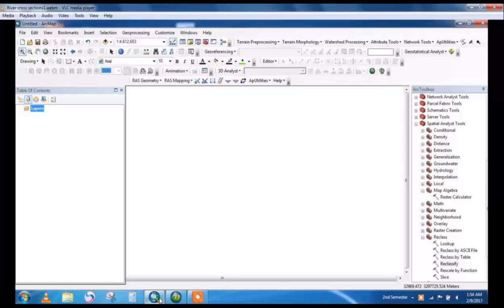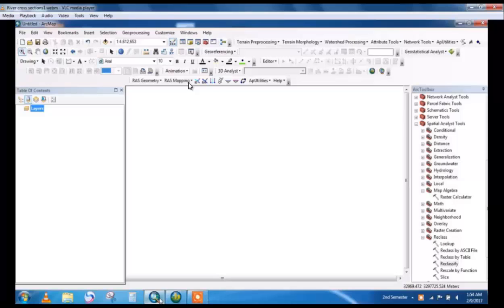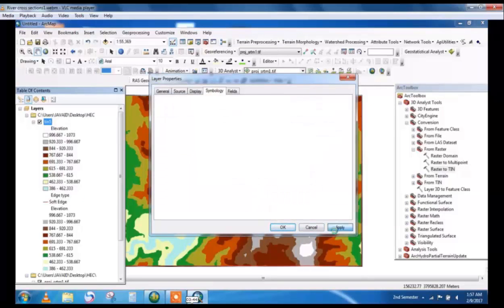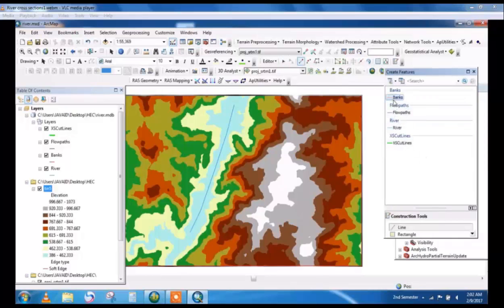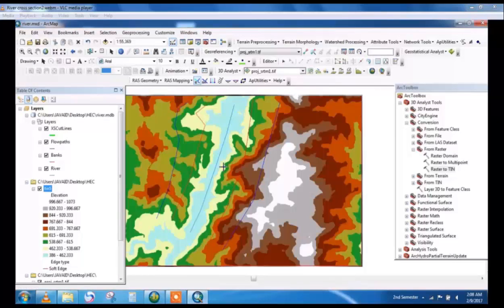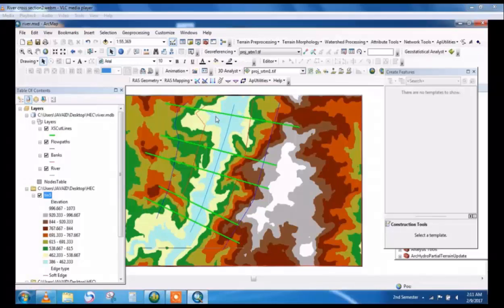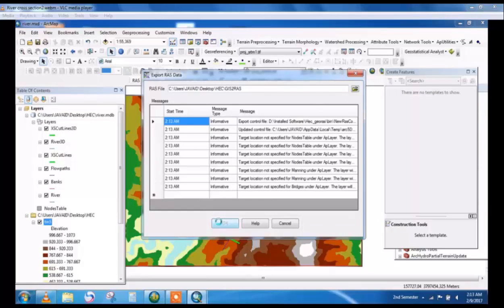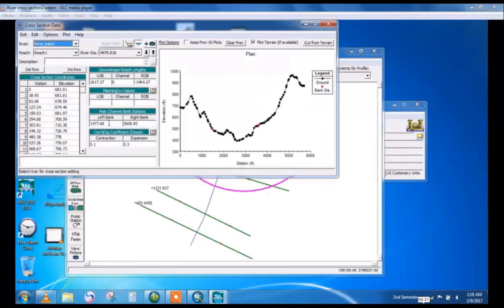GIS and HEC-GeoRAS || HEC-GeoRAS to HEC-RAS|| Floodplain with hecgeoras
In this tutorial we take DEM file and will convert into TIN (Triangular irregular Network) format and then use HEC-GeoRAS for River cross-Section and Long-Section for Floodplain and the exported data to HEC-RAS for further processing.
HEC-GeoRAS is a set of procedures, tools, and utilities for processing geospatial data in ArcGIS using a graphical user interface (GUI). The interface allows the preparation of geometric data for import into HEC-RAS and processes simulation results exported from HEC-RAS. To create the import file, the user must have an existing digital elevation model (DEM) of the river system in the Arc-Info TIN format. The user creates the different themes like the Stream Centerline, Flow Path Centerlines (optional), Main Channel Banks (optional), and Cross Section Cut Lines referred to as the RAS Themes.